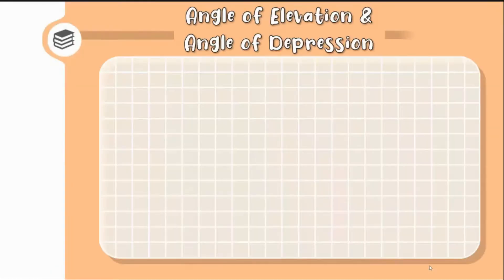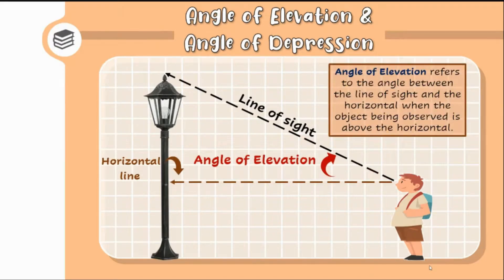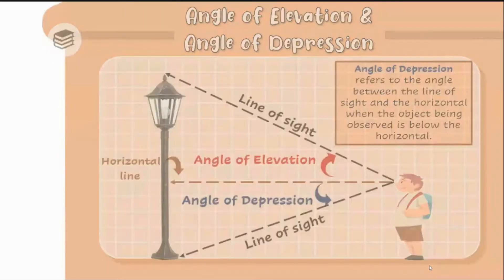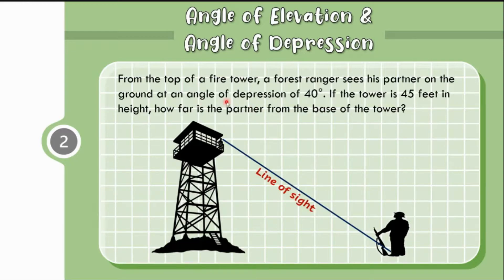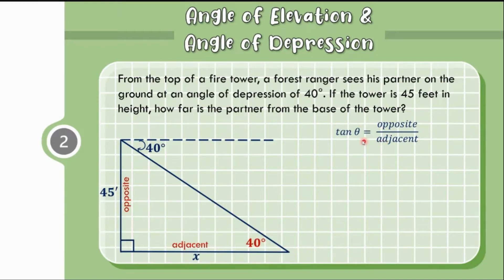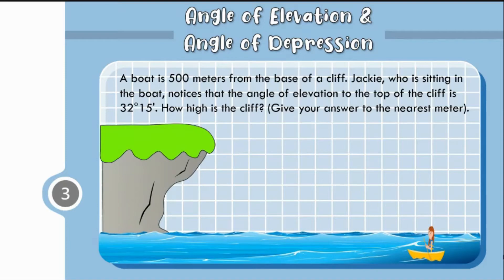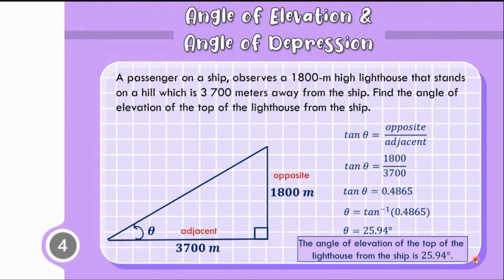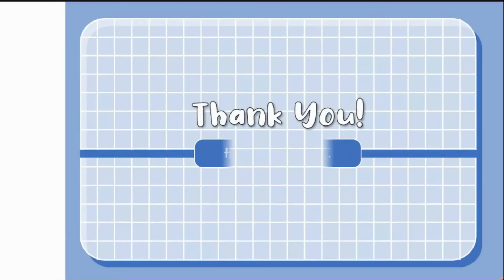Application of Right Triangle Trigonometry || ANGLE OF ELEVATION || ANGLE OF DEPRESSION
Trigonometry is very useful in solving problems in navigation, surveying, astronomy and measuring distances. Some terminologies used on the application of right triangle trigonometry are:

LINE OF SIGHT - is the line from the eyes of the observer to the object.
ANGLE OF ELEVATION - refers to the angle between the line of sight and the horizontal when the object being observed is above the horizontal.

ANGLE OF DEPRESSION - refers to the angle between the line of sight and the horizontal when the object being observed is below the horizontal.